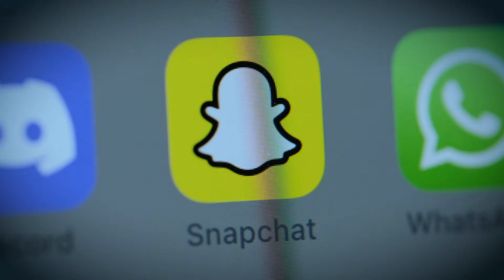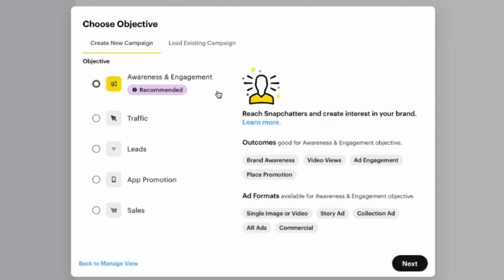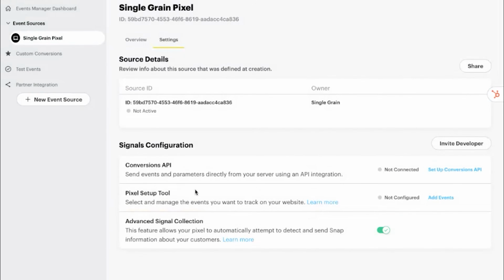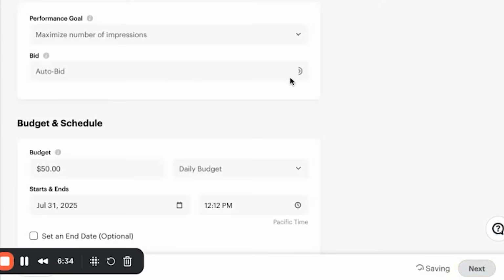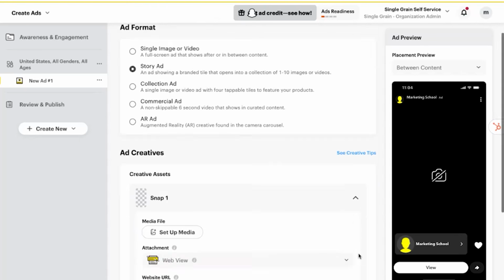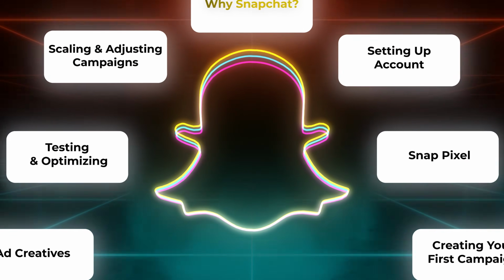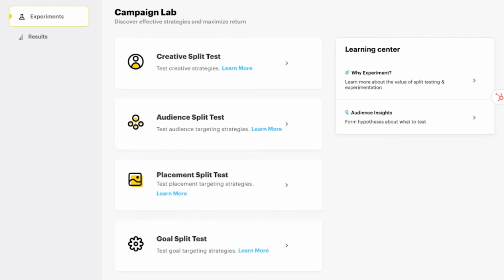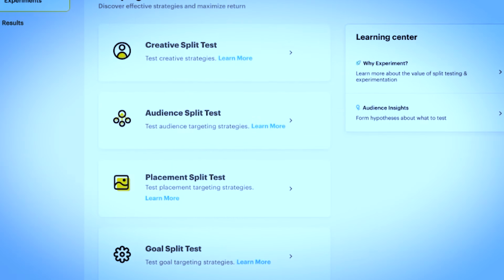Snapchat Ads Beginner’s Guide (Step-by-Step Tutorial)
Snapchat ads might just be one of the most underrated growth channels right now.

In this video, I break down why Snapchat is so effective for reaching Gen Z and millennials, from the low cost of ads to the high engagement rates. I walk through how to set up your account, launch campaigns, and refine creatives while keeping a close eye on metrics to scale ad budgets for maximum ROI.

TIMESTAMPS

00:00 Introduction to Snapchat Ads
02:10 Setting Up Snap Pixel and Events
04:27 Creating and Launching Campaigns with Ad Credit
06:47 Building Effective Ad Creatives
09:01 Testing, Optimization, and Scaling

How to Connect:
X:   / ericosiu